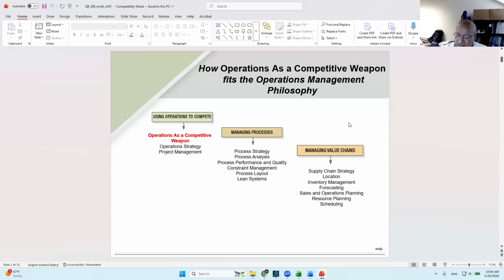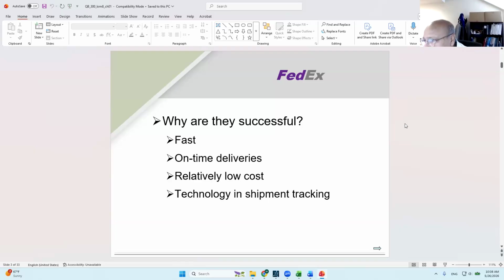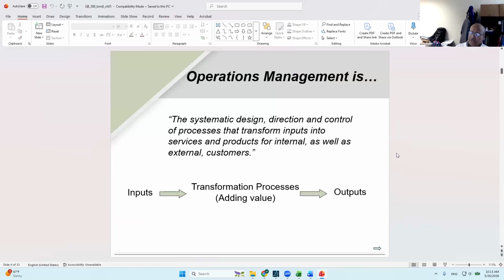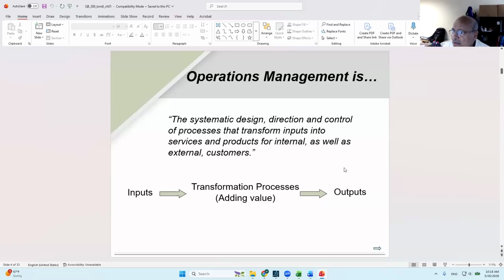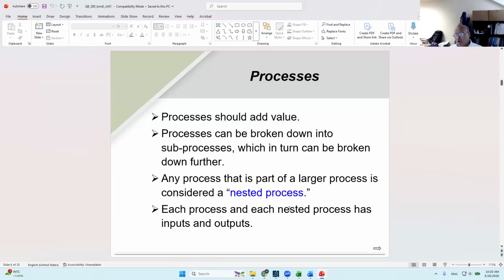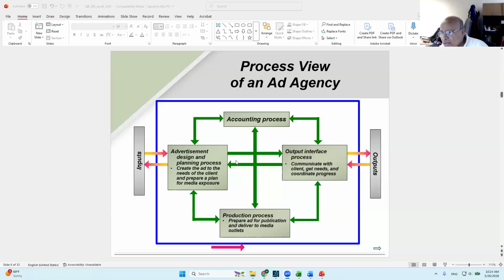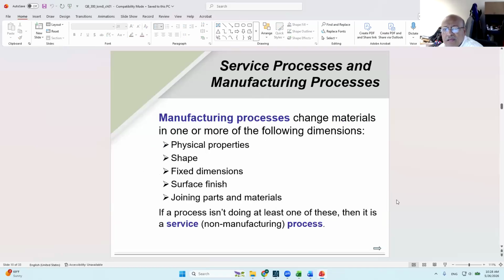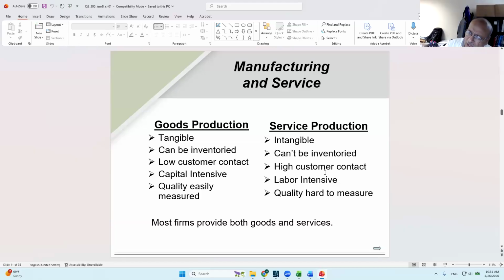BAAS300_Lecture #1-Part-1: Syllabus and Chapter 1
In the first part of the Lecture, I went over the syllabus. For some reason, the syllabus is not viewable. You need to have a digital/physical copy of the syllabus in front of you when you are viewing this part. The last part is the beginning of Chapter-1